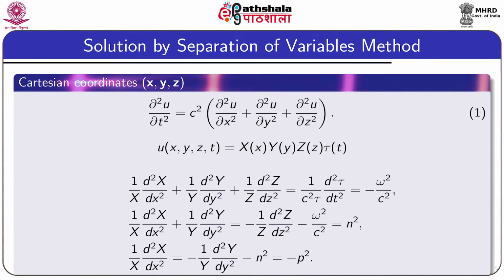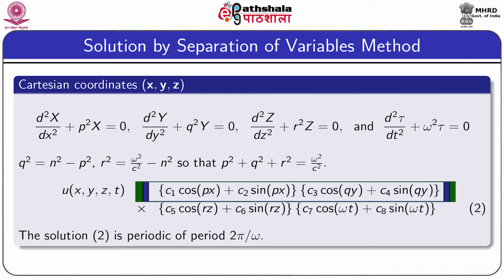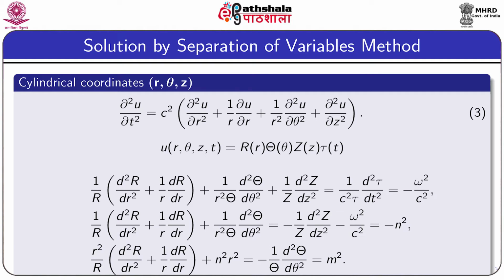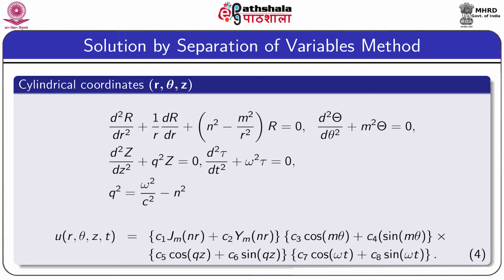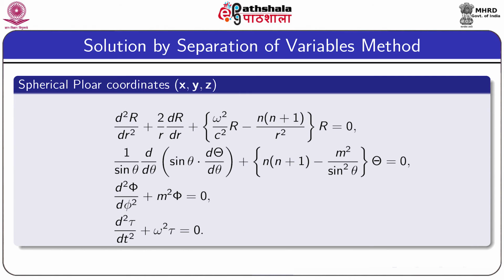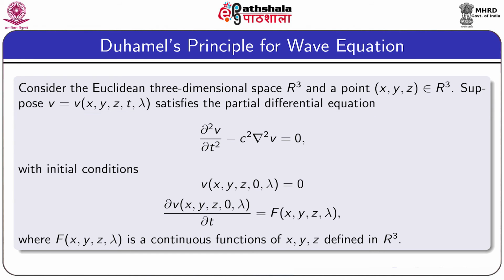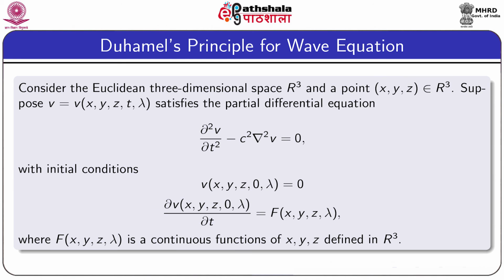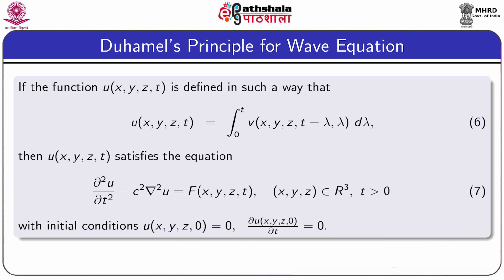Three dimensional wave equation (Maths)